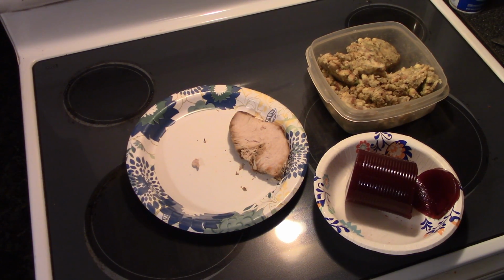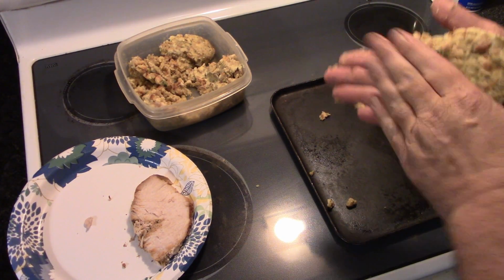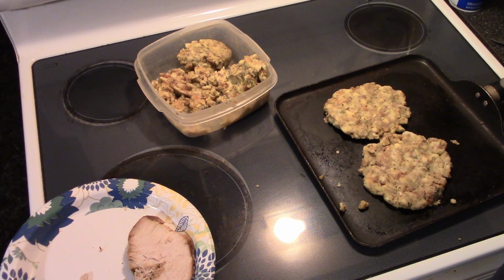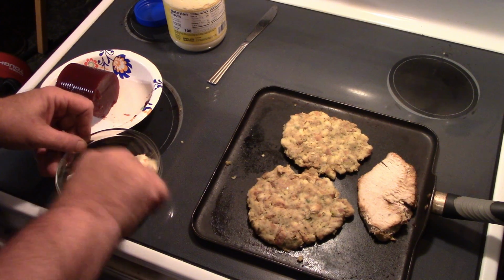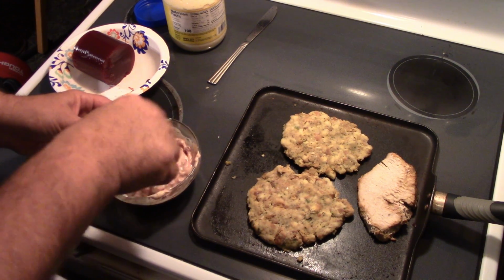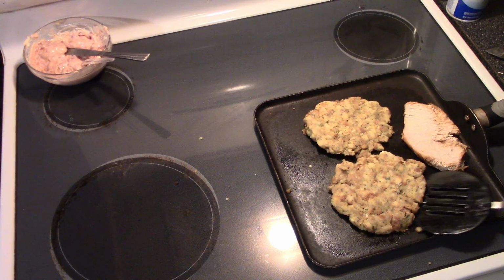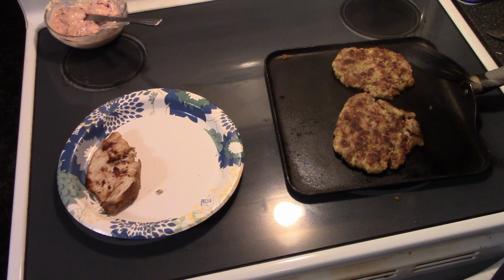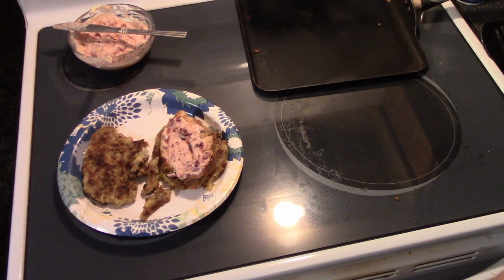What's Cooking with The Bear? Thanksgiving leftovers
Today Ill show you one great Thanksgiving leftovers hack.